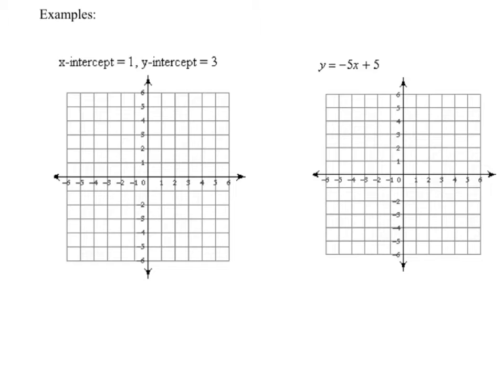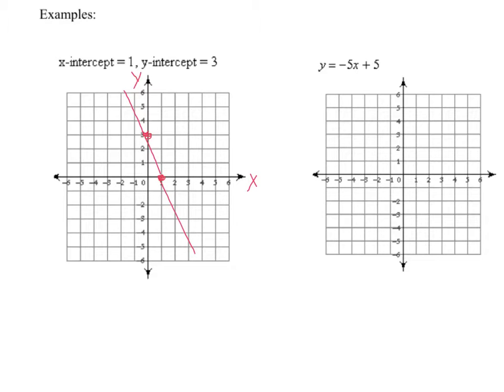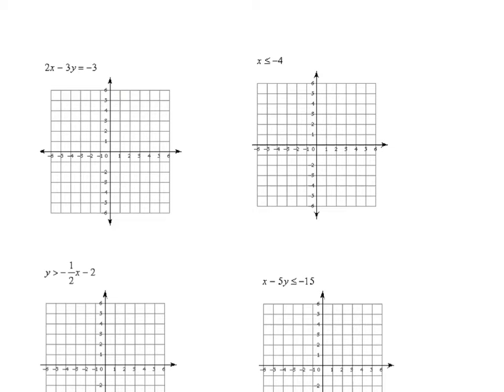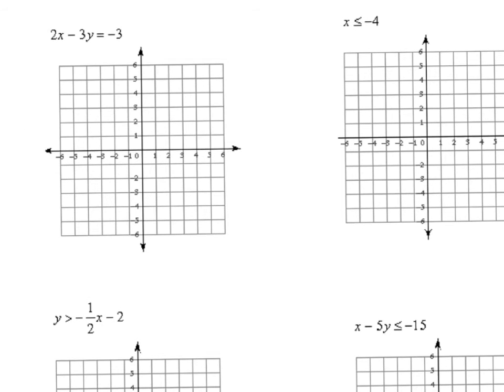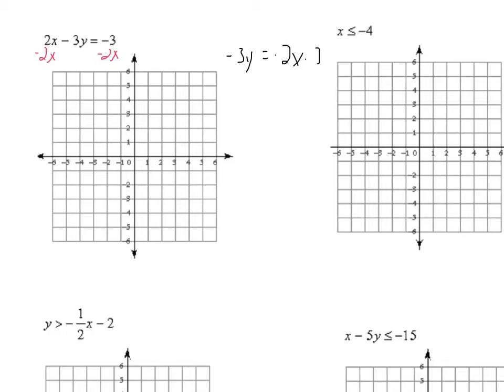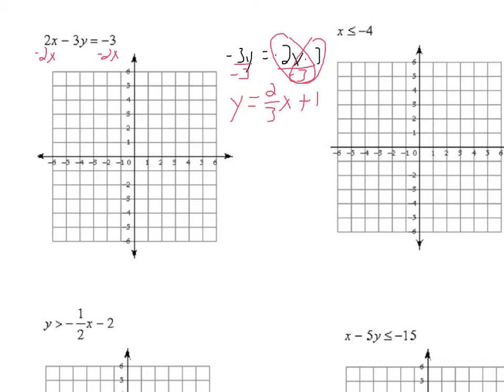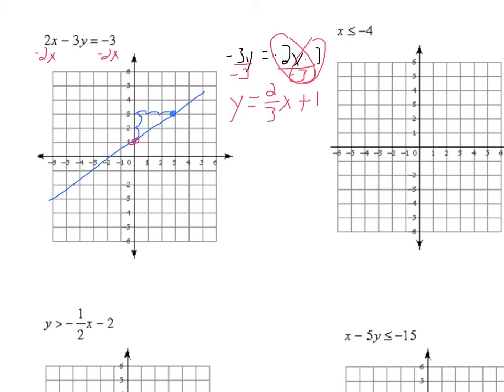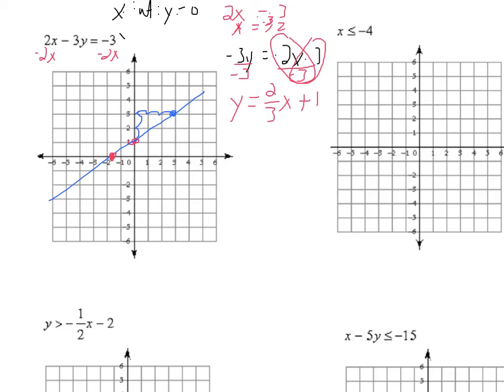A2 S4 V2 Graphing Linear Equations